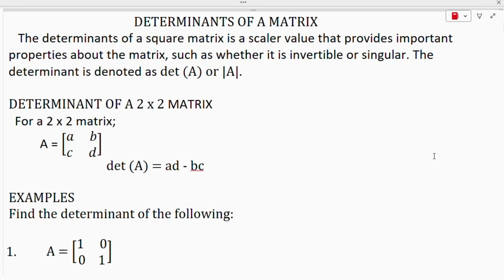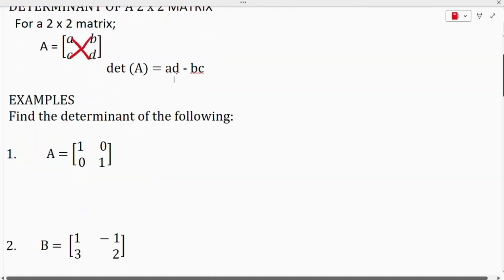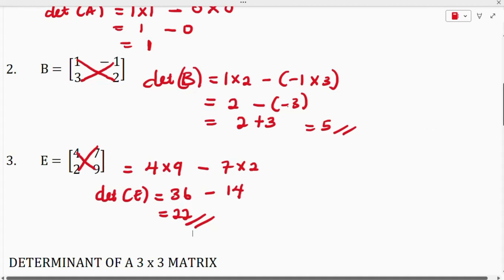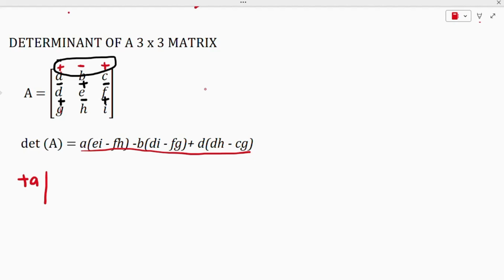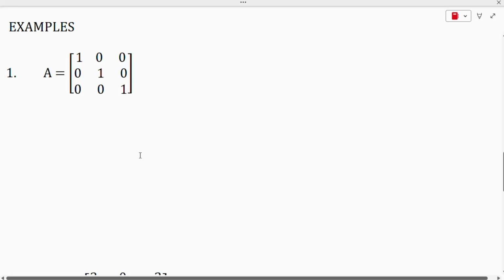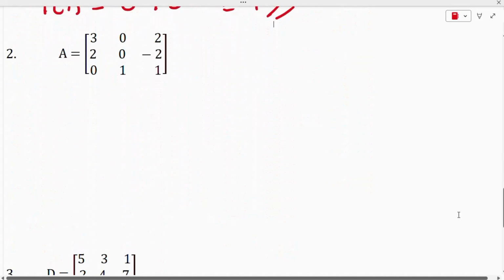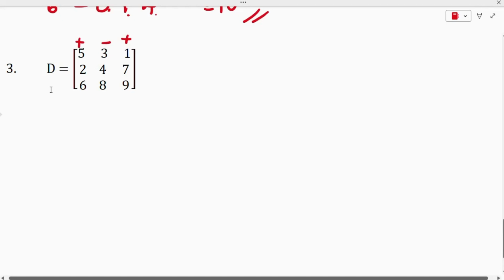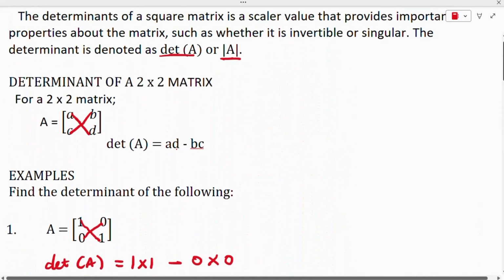Determinant Of 3x3 Matrices, 2x2 Matrix | PreCalculus Video Tutorial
In this PreCalculus tutorial, we’ll break down how to find the determinant of 2×2 and 3×3 matrices step by step. Whether you're a student or just brushing up on matrix concepts, this video will help you understand the formulas and calculations easily. Perfect for high school and college math!

🔹 Topics Covered:
✅ Determinant of a 2×2 matrix
✅ Determinant of a 3×3 matrix (Expansion by Minors)
✅ Example problems for better understanding